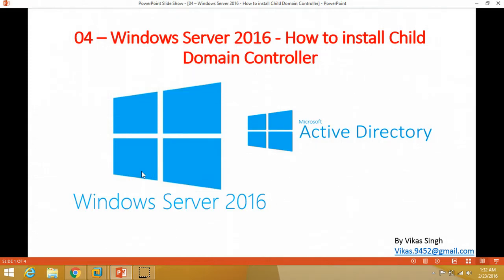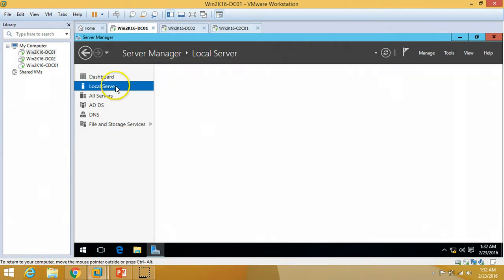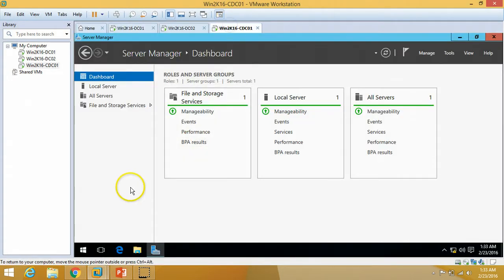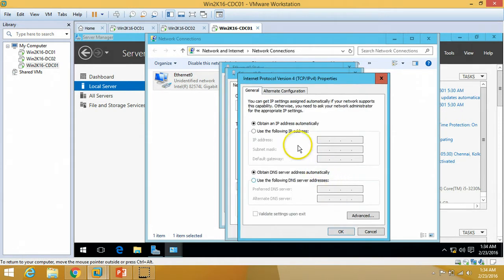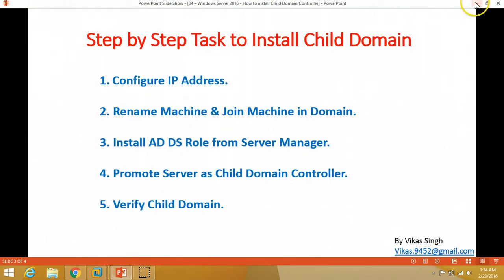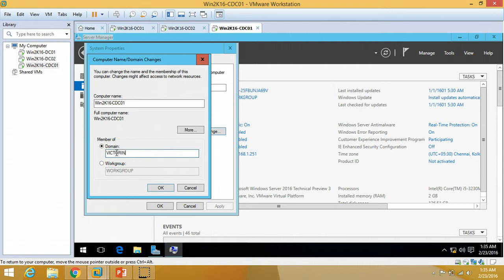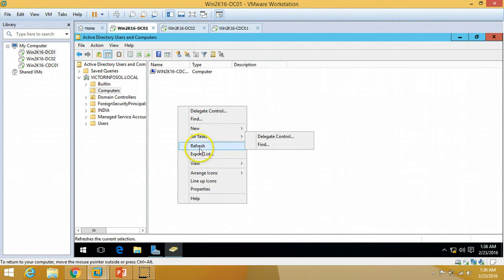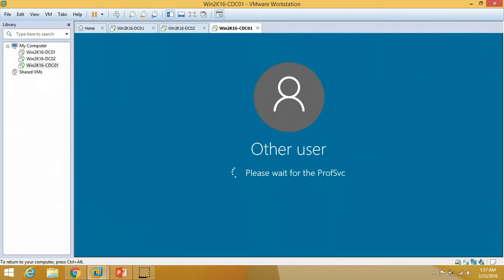04 – Windows Server 2016 - How to install Child Domain Controller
Hi Friends,

04 – Windows Server 2016 - How to install Child Domain Controller

How to install Child Domain Controller
Child Domain Controller on Windows Server 2016

Thanks
Vikas Singh

• child domain in server 2012
• create child domain
• active directory child domain